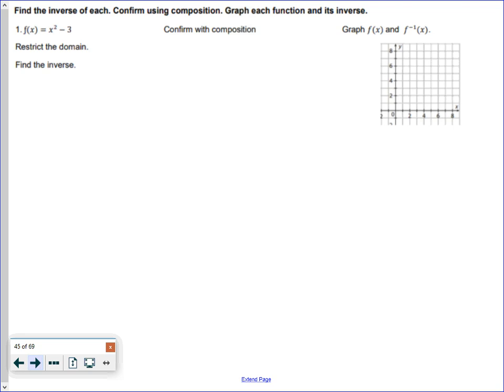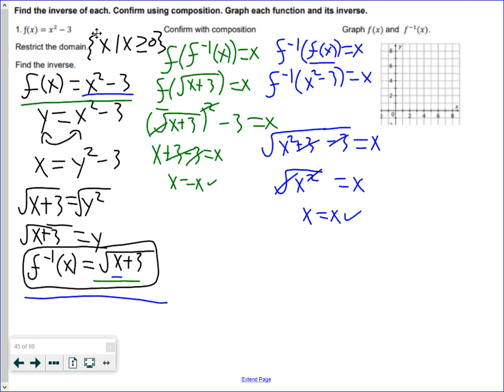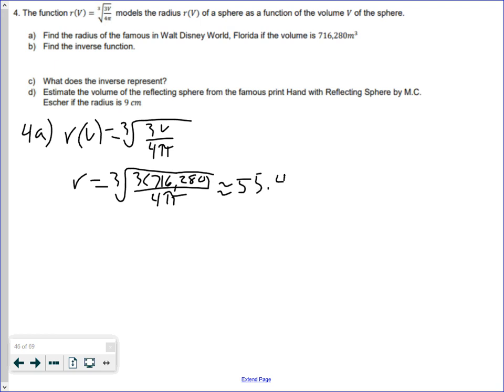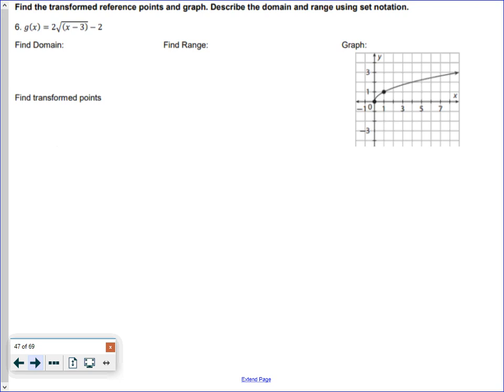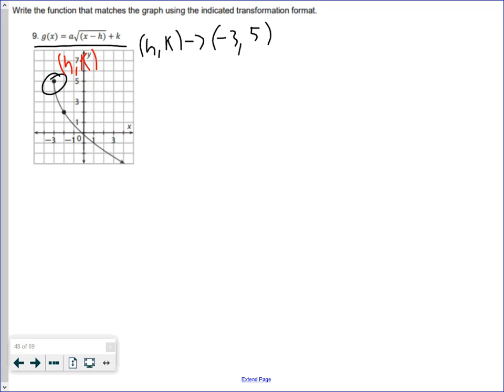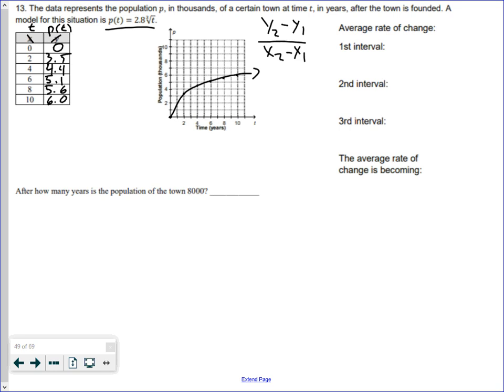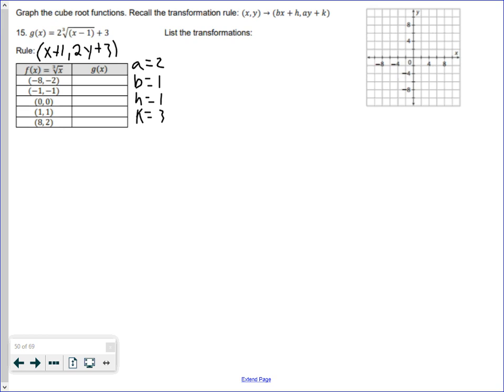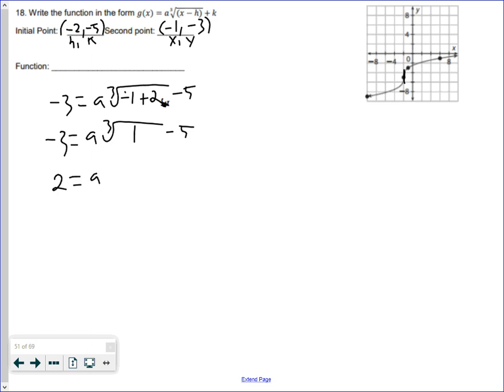Module 11 test Review